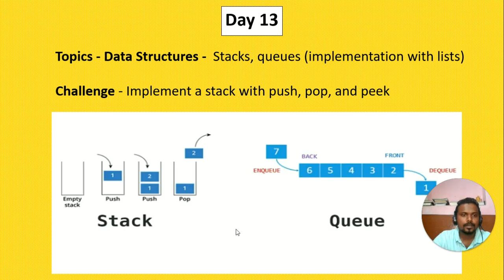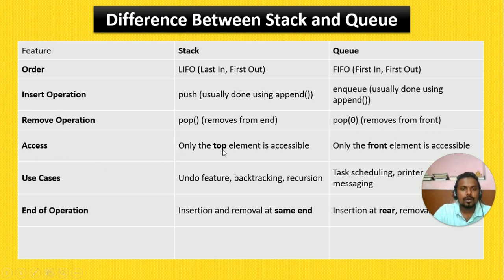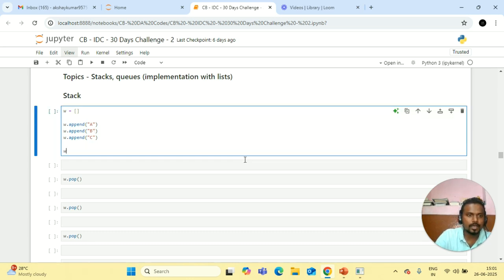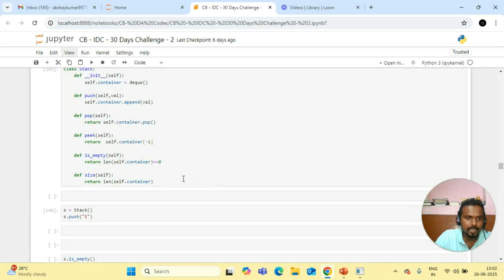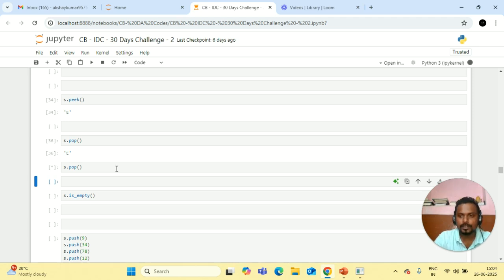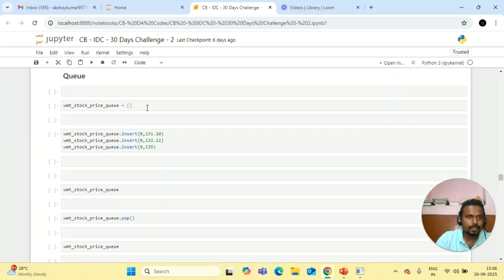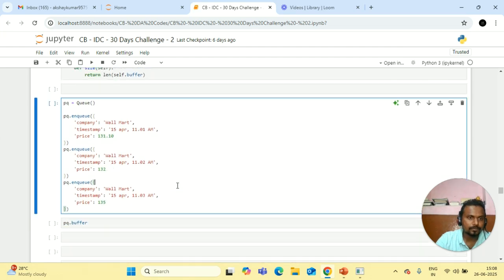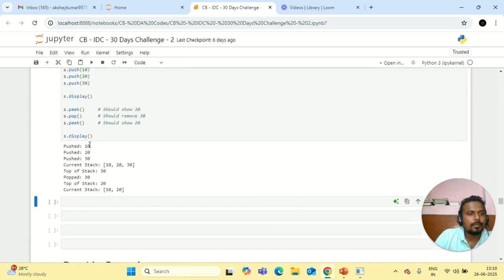Day 13 - 30 Days of Python Challenge - AK Innovations Lab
Day 13 of 30 Days Python Challenge

Topics - Stacks, queues (implementation with lists)
Challenge - Implement a stack with push, pop, and peek